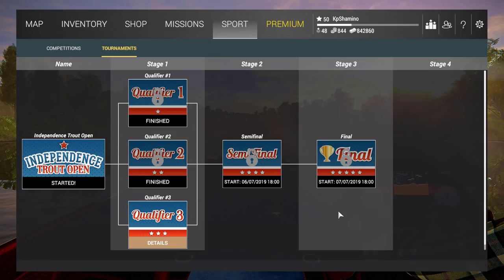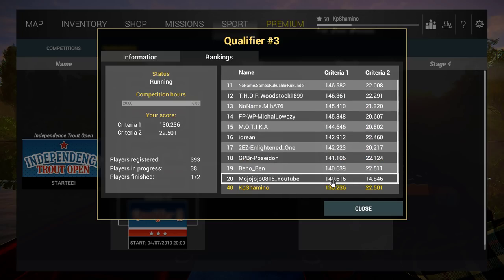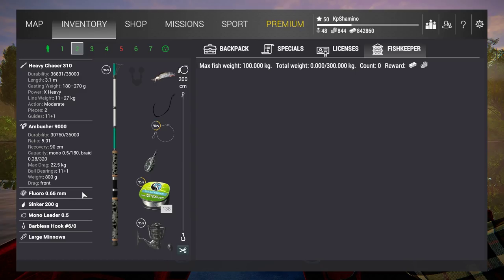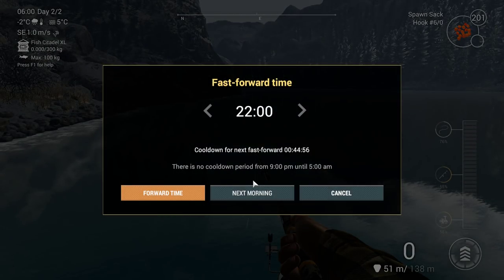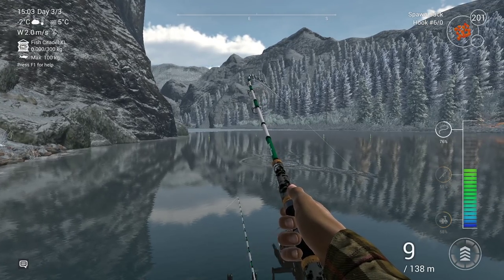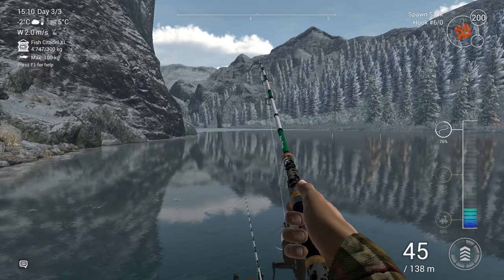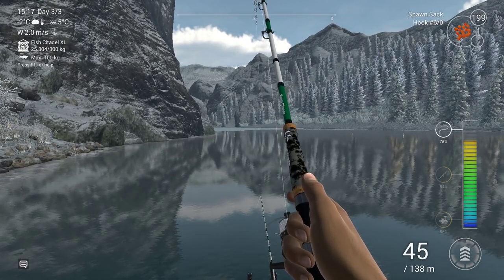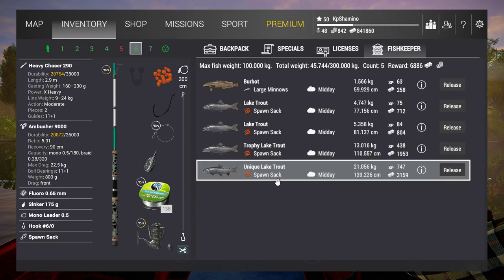Fishing Planet, My Mistake In Qualifier 3 Independence Trout Open, Bottom Fishing, Unique Lake trout